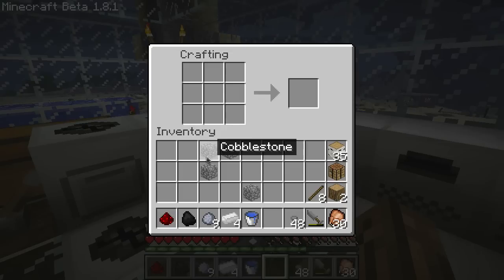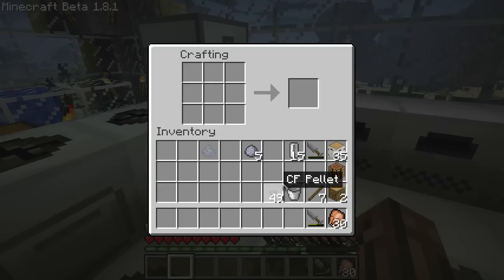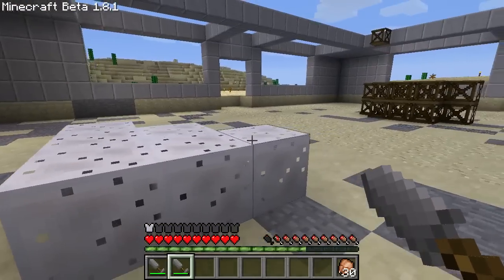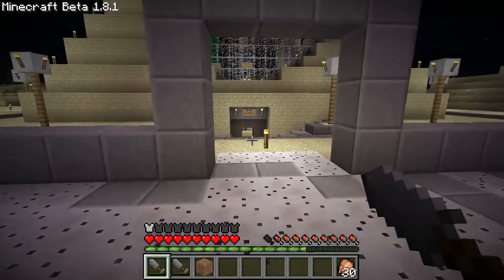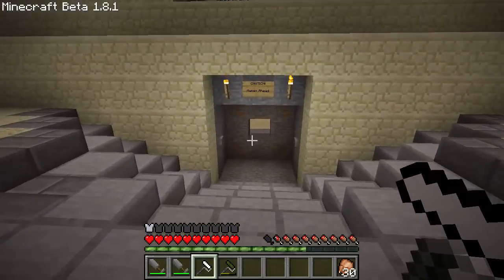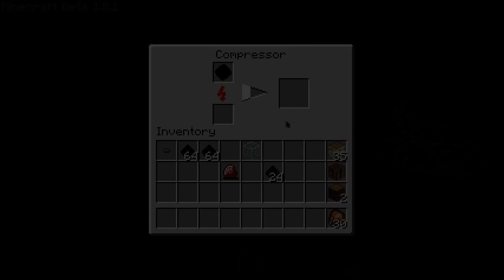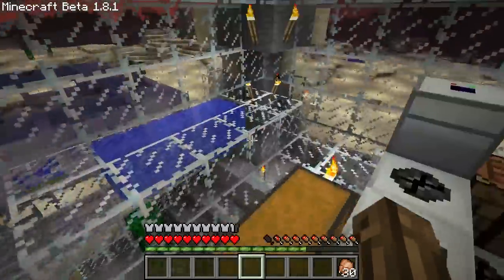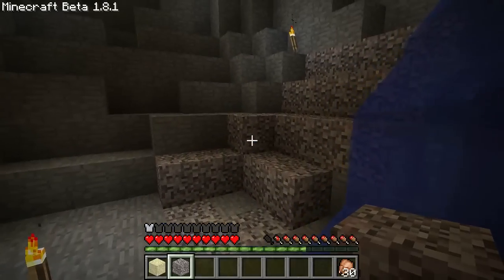Minecraft Episode 13 - Industrialcraft Construction Foam and Nanosuit Armor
Wow, my tongue must be color blind XD. Anyway I show how to make and use Construction Foam, CF Sprayer, a full set of Nanosuit Armor, and rubber boots!

(Nano helmet, nano bodyarmor, nano leggings, nano boots)